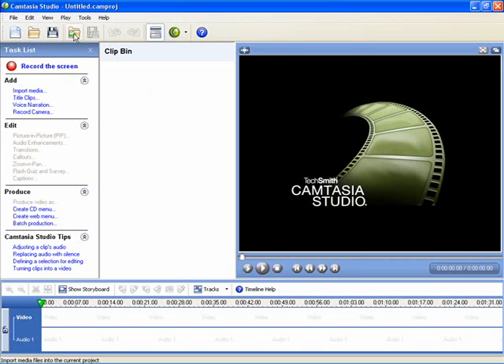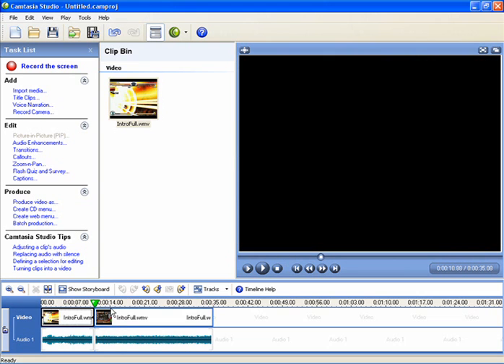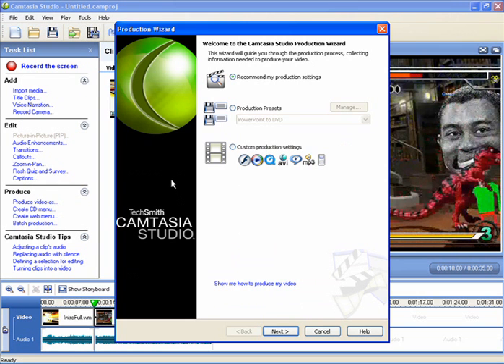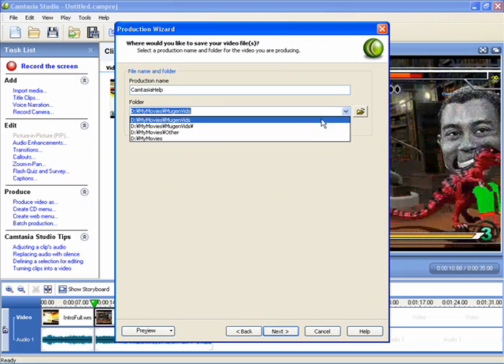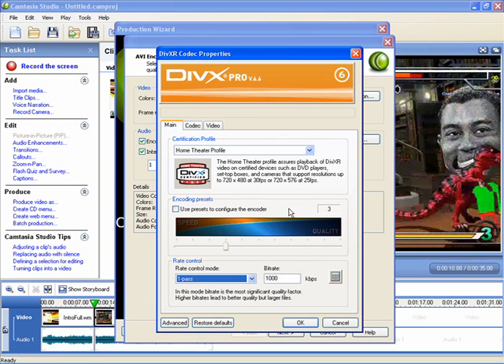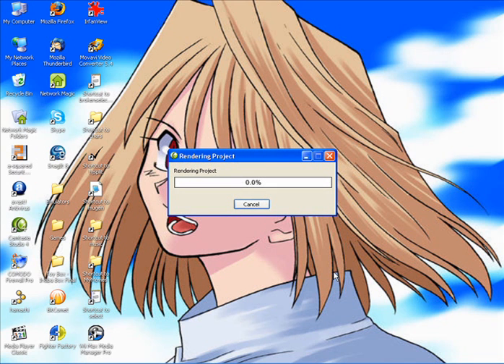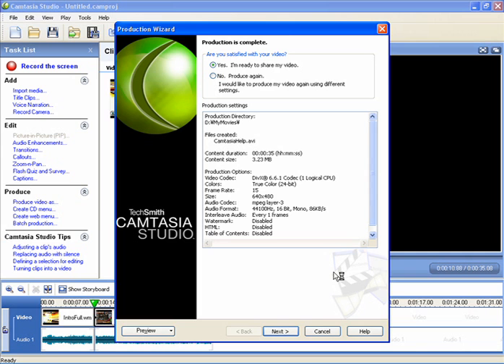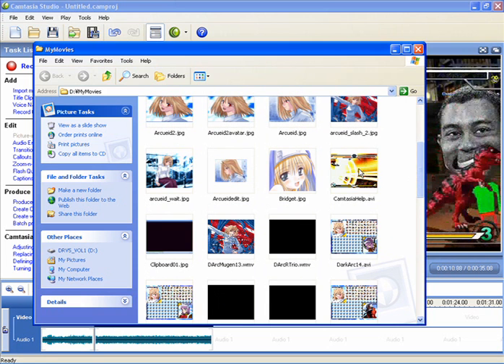Camtasia Tutorial: VERY simple basics.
Just a quick vid I put together to hopefully help people who have problems saving vids with Camtasia Studio.

Details are inside the vid.